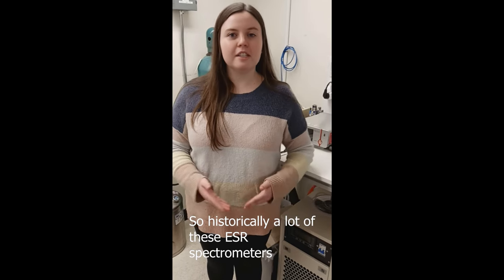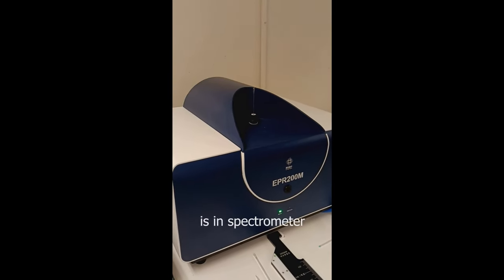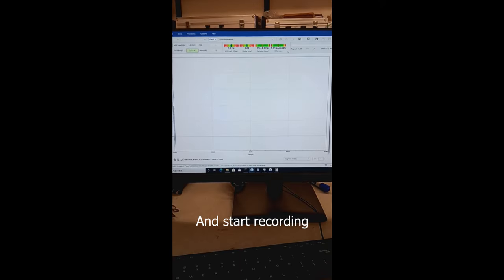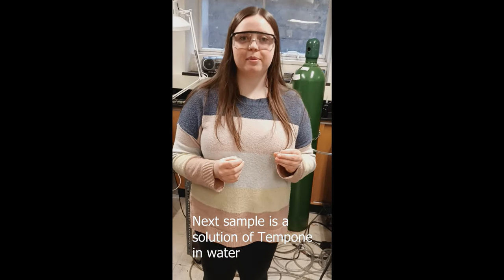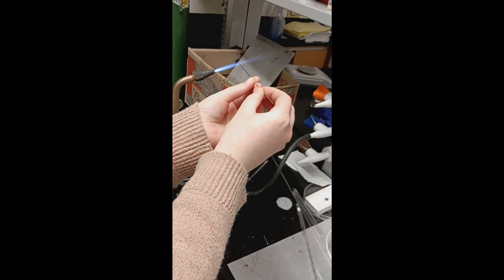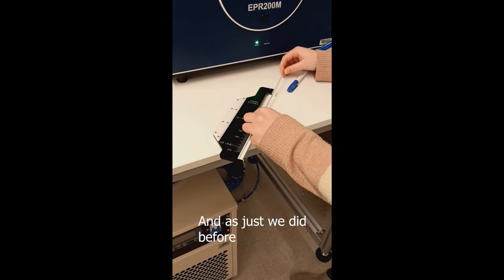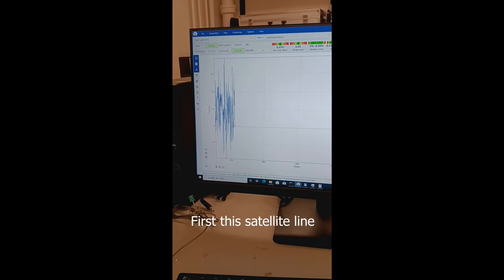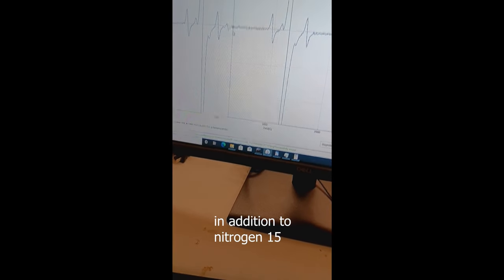CIQTEK EPR Spectroscopy User Stories by Cornell University Researchers